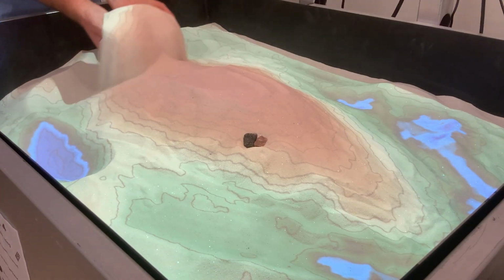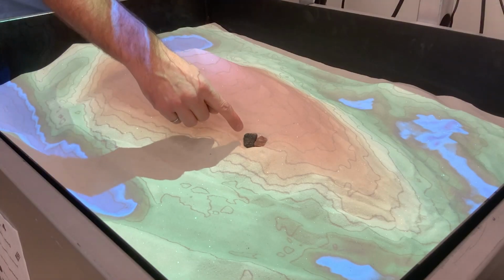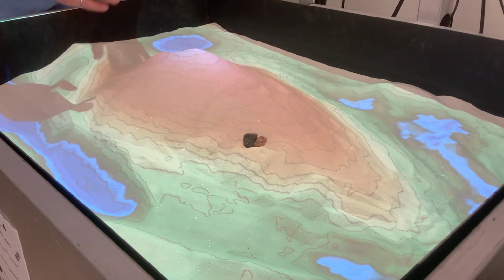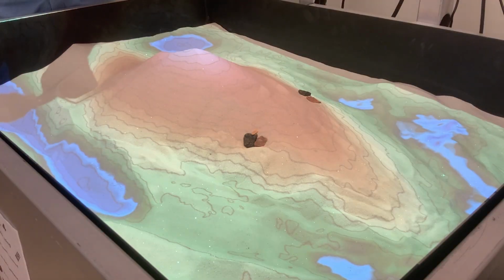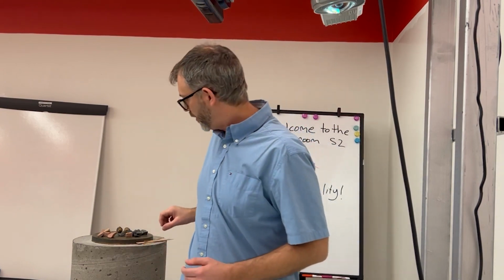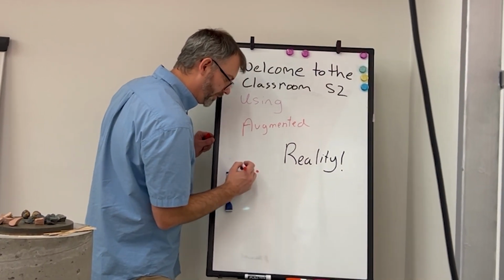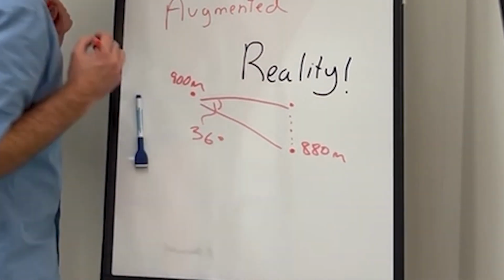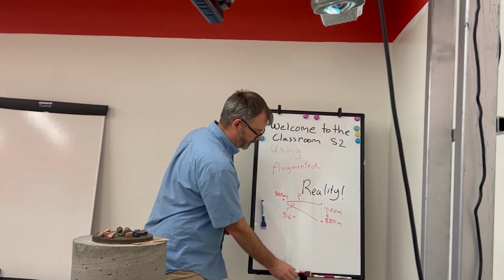[W2TC] Visualizing Geology: Solving the Three-Point Problem with Augmented Reality!